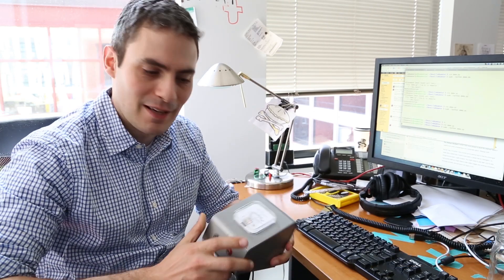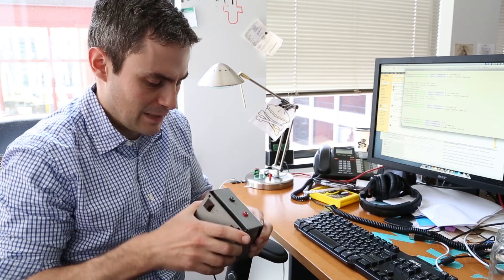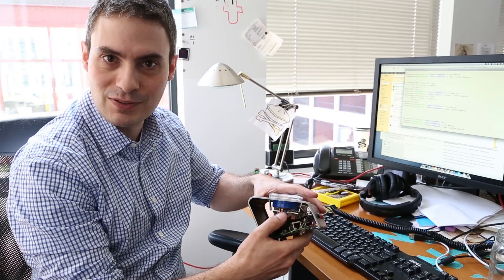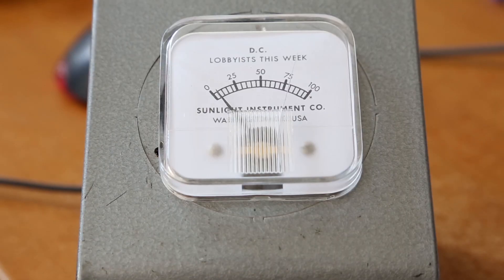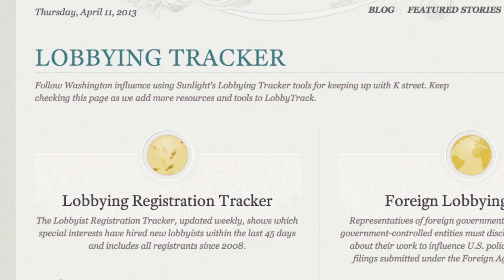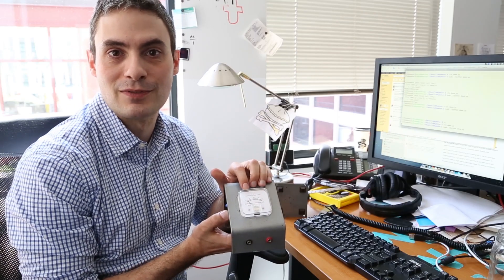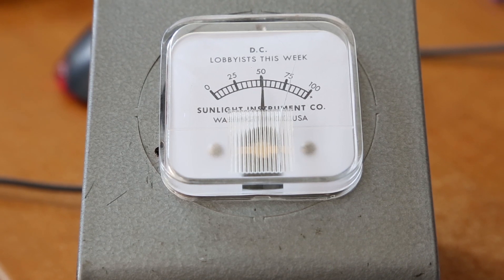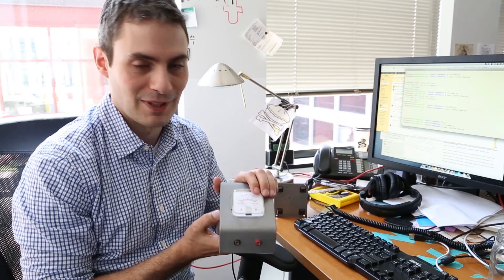RASPBERRY PI LOBBYIST REGISTRATION METER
Tom Lee demos his meter that track the number of lobbyists registering during the week. He built the meter using Sunlight Foundation's Lobbyist Registration Tracker, a raspberry pi and an old volt meter.